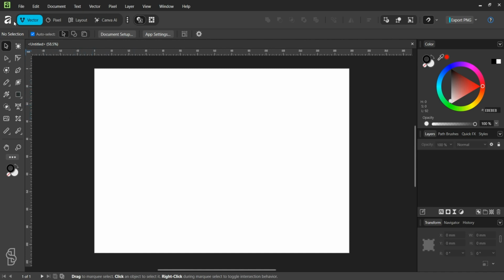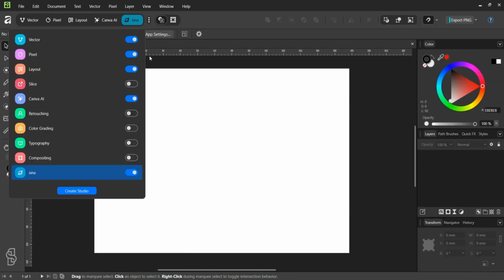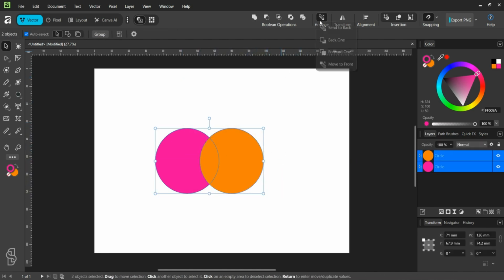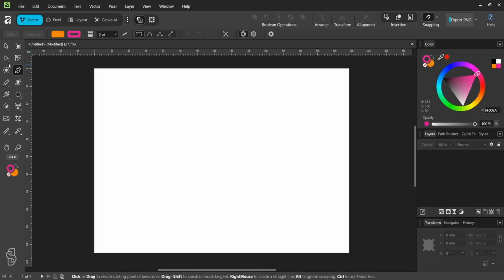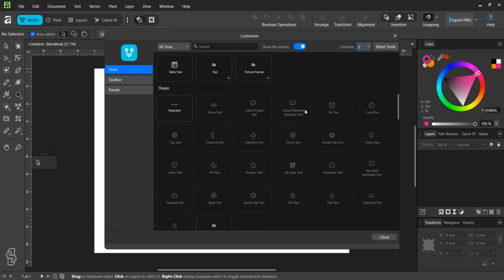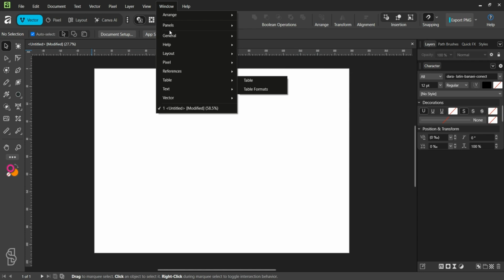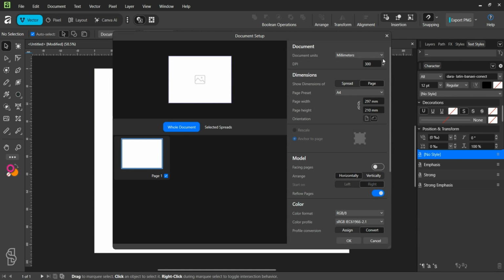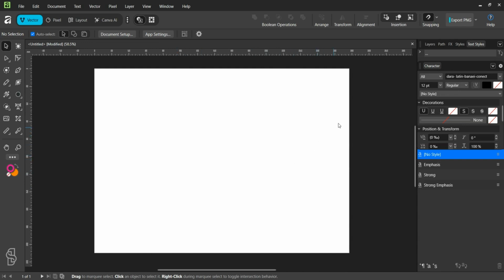Affinity Tutorial | Episode 2 – Interface Layout, Toolbar & Context Toolbar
In this episode, we dive into the Affinity interface.
Learn how the workspace is structured, how to use the Toolbar efficiently, and how the Context Toolbar changes based on your tools.

Perfect for building a faster and cleaner design workflow.